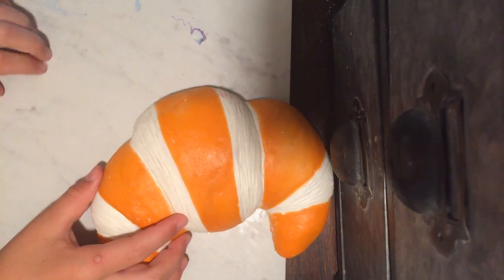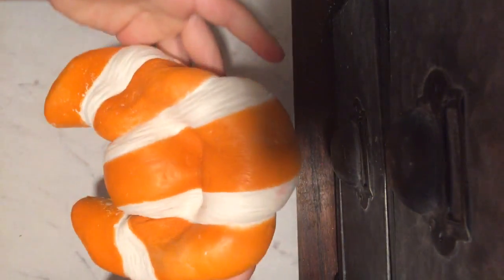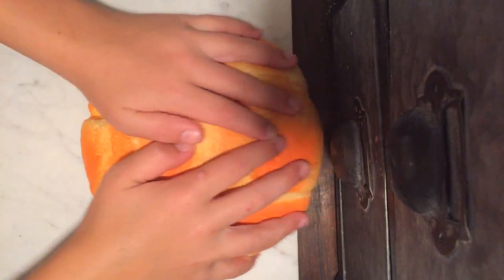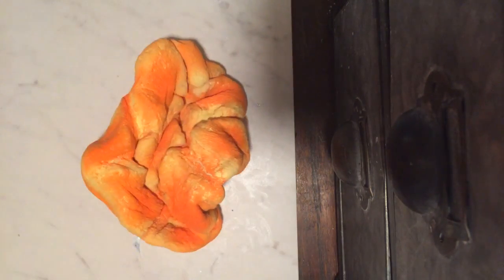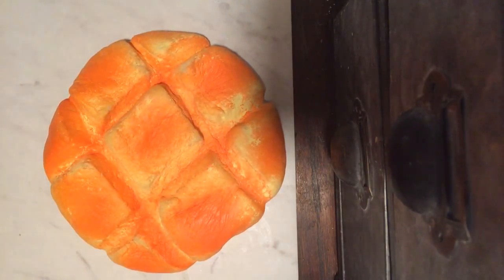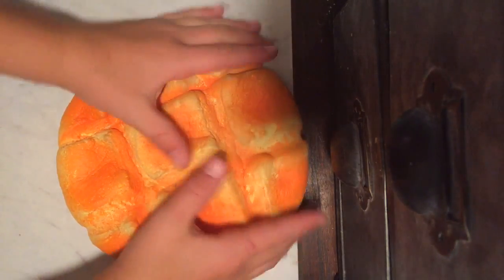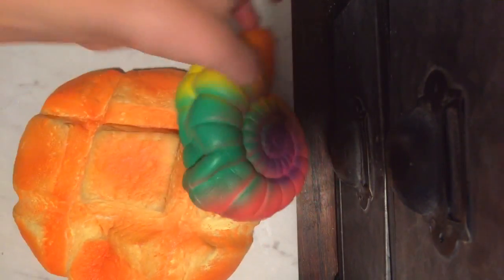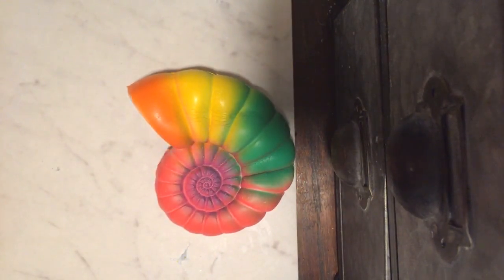Showing some of my squishy part.2|Likky And More